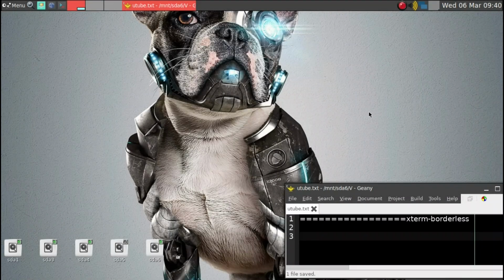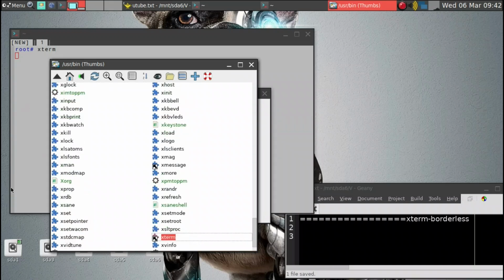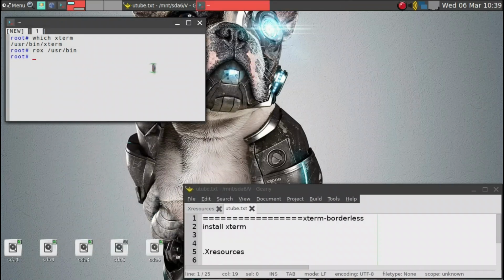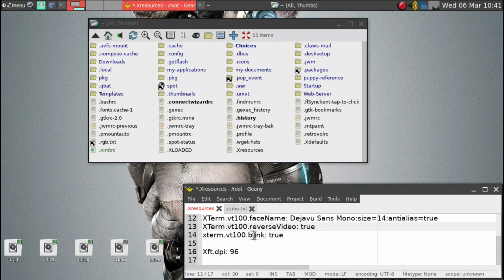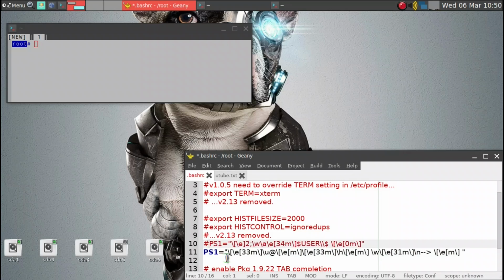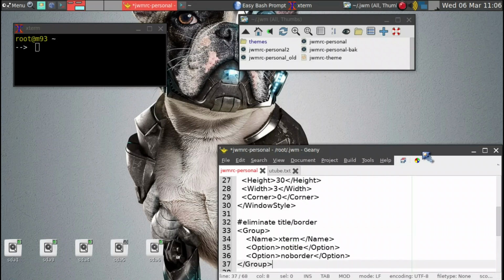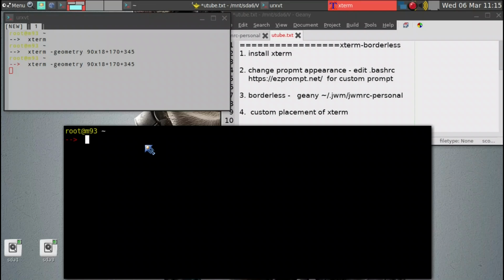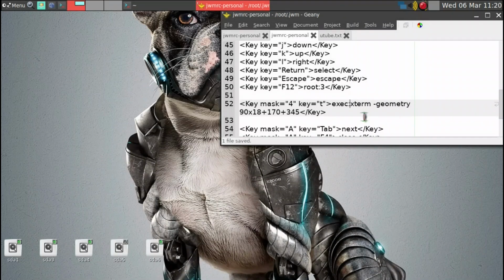xterm borderless : modify xterm in puppylinux using bionicpup64.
@puppy_BYTE shows how to rice up the plain terminator xterm in BP64.  Should apply to all puppy and linux in general.  Details of script is presented near the end.
1. install xterm
2. change prompt appearance - edit .bashrc
3. borderless -   geany ~/.jwm/jwmrc-personal
4.  custom placement of xterm - geany ~/.jwm/jwmrc-personal